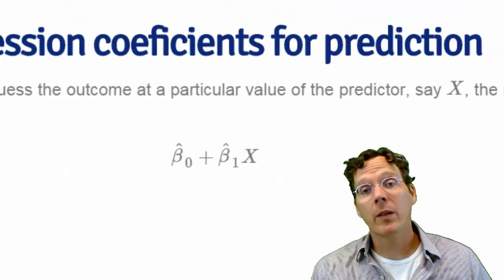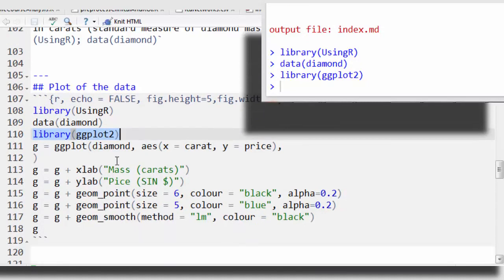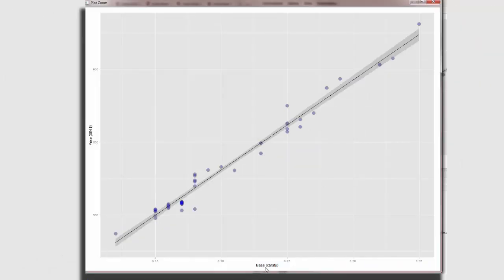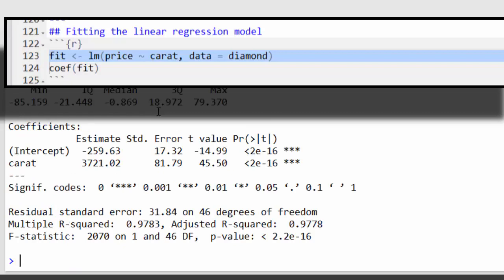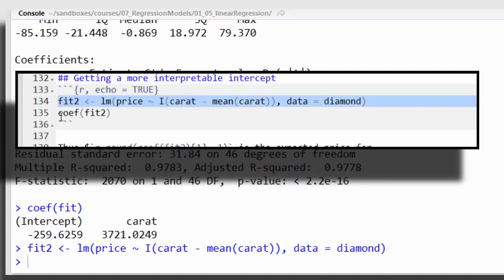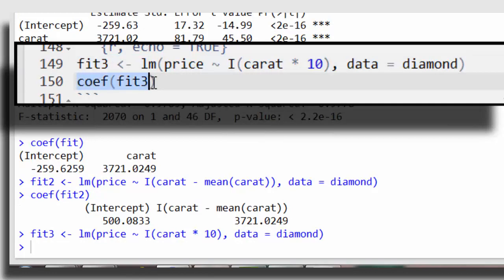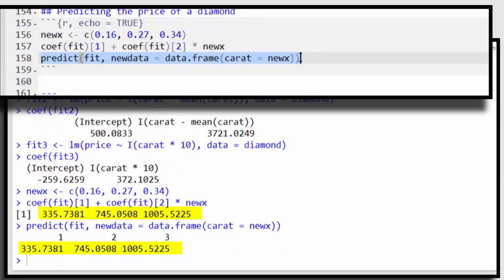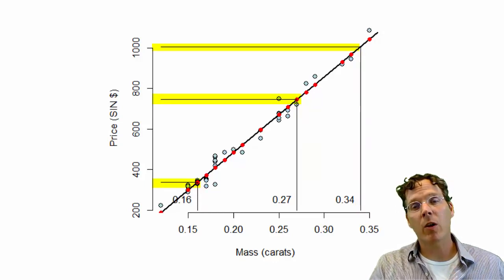Linear Regression for Prediction Johns Hopkins University